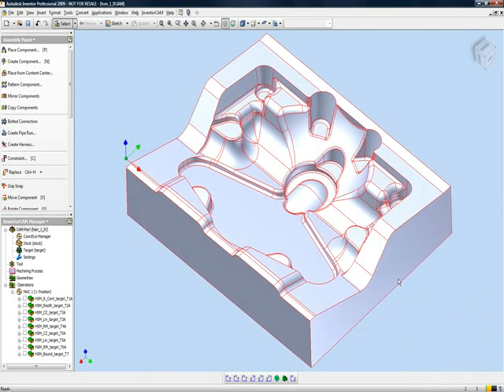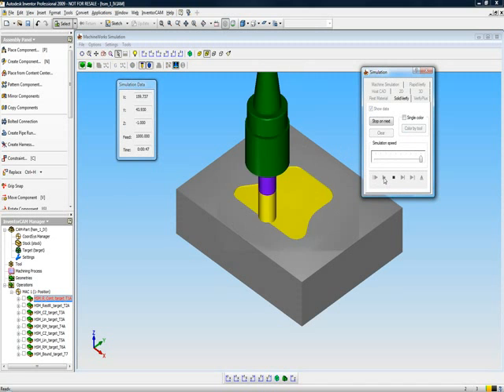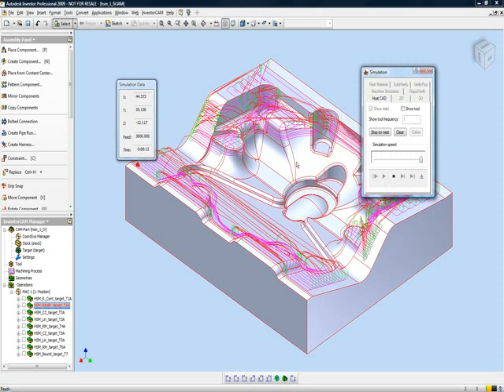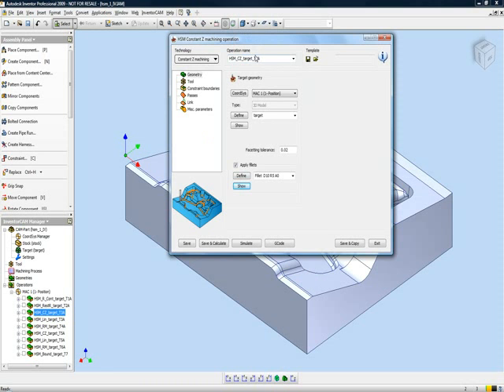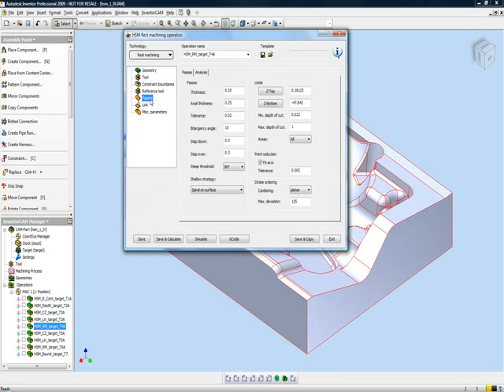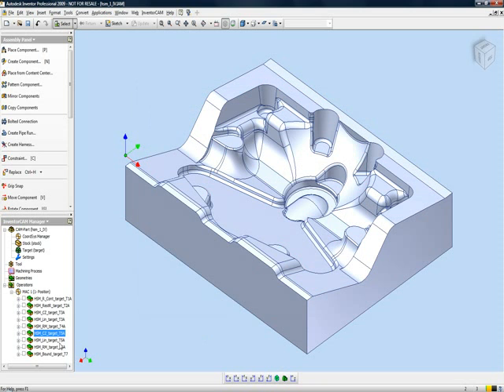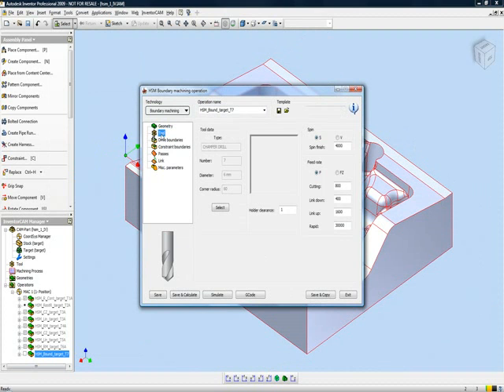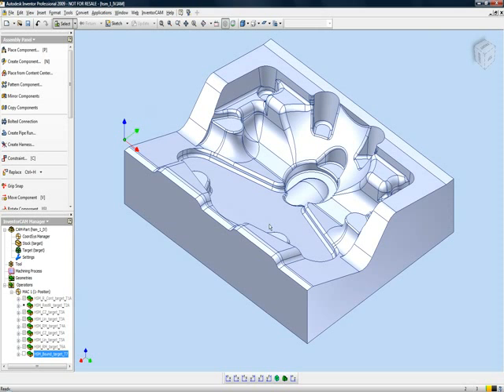HSM - Step by Step.flv